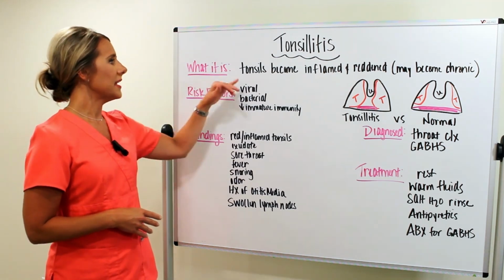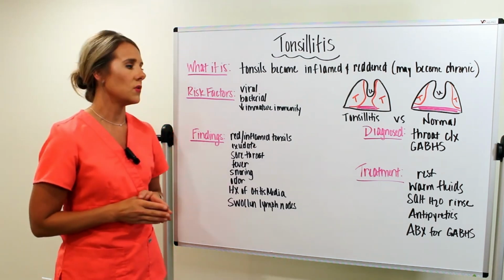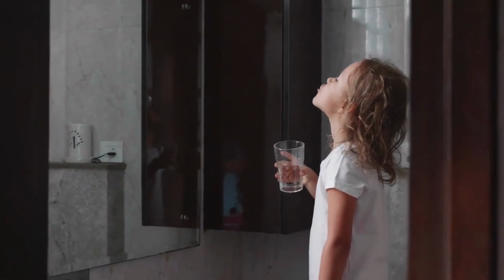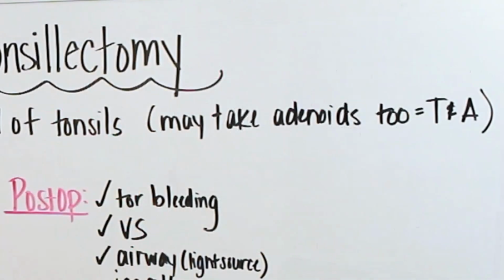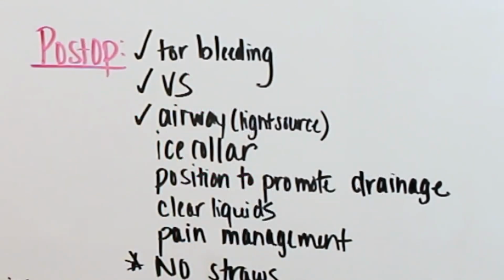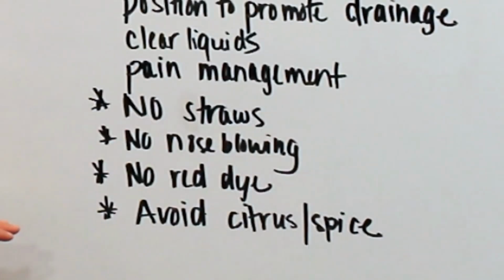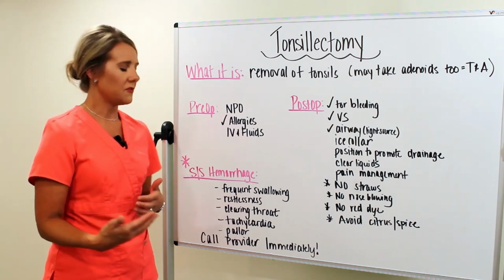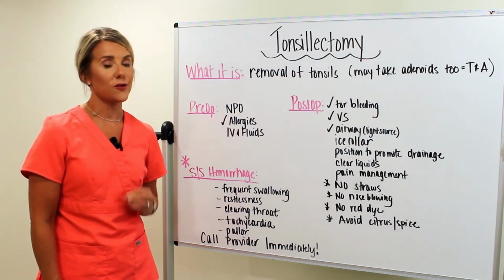Nurse Lizzie - Tonsillitis and the Tonsillectomy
PLEASE STAY IN TOUCH!

In this video:
We're going to be reviewing tonsillitis, a common condition in pediatric patients.
Tonsillitis is an acute inflammation of the tonsils, and over time it can become a chronic condition. Part of the lymph system, tonsils filter bacteria and other threats to the body, but they can become inflamed. Immature immunity, bacteria (Group A Beta hemolytic Strep), bad habits (like handwashing) are all things that can potentially cause tonsillitis.
In this video, I'll be covering what tonsillitis is, what are the risk factors, findings, and how to care for patients with tonsillitis. We'll also discuss what is involved with a tonsillectomy, and how to care for patients who have had this procedure.

About me:
I’m Nurse Lizzie. I am a certified, pediatric RN and have been working in nursing and education for over a decade. I am dedicated to helping nurses, whether you’re just beginning your journey as a student, already in the field, or helping the next group of great minds conquer their goals. Although the Nurse Lizzie ecosystem no doubt has a special pediatric flare, ALL nurses are welcome! In today's world, we need to stick together and help each other.

That's why my core values are as follows:

Helpful - Help Nurses achieve their fullest potential.
Excited - Be excited and passionate about the field. If you loose your passion, you loose your HEART.
Authentic - Be Real. Be true to yourselves.
Respectful - Always show respect to each other, team members and partners
Teamwork - One nurse can't do it alone! We all can use a little push from each other!

Please visit my website for more information about me and to access a growing list of helpful resources for nursing students and nurses, and be sure to spread the word to your peers!